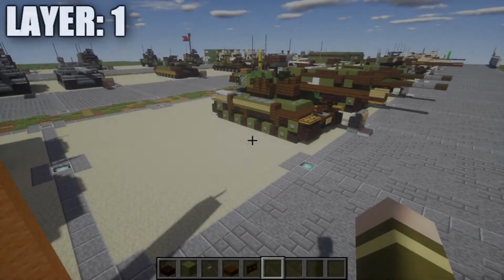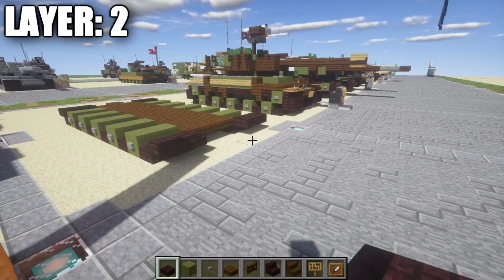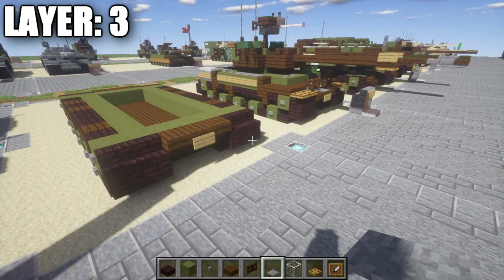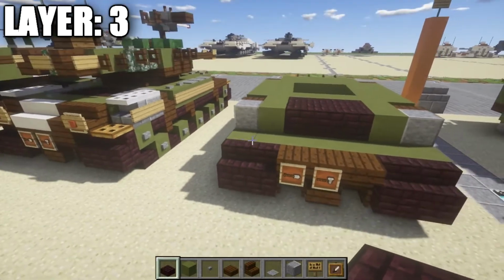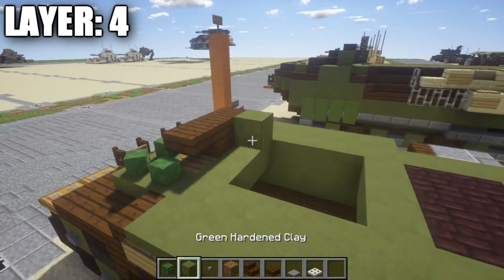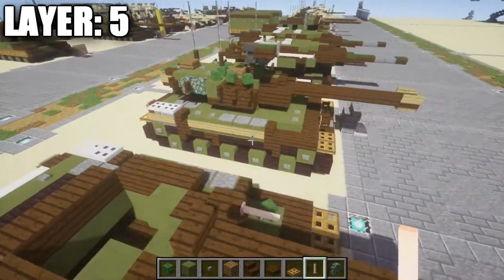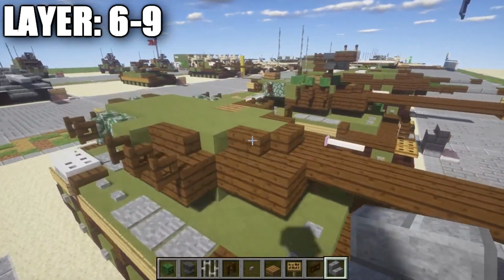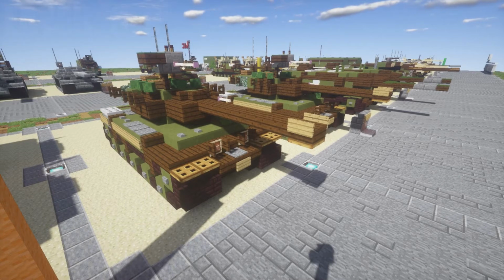Minecraft: Cold War M41 Walker Bulldog | Light Tank Tutorial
HELLO LADIES AND GENTLEMEN! In this tutorial I show you how to build the Cold War M41 Walker Bulldog light tank! If you use this design be sure to credit me for it! Enjoy!
WANT TO SEE VEHICLES SIMILAR TO THIS?:

WHAT IS THE "M41 WALKER BULLDOG "?

The M41 Walker Bulldog was an American light tank developed for armed reconnaissance purposes. It was produced by Cadillac between 1951 and 1954 and marketed successfully to the United States Army as a replacement for their ageing fleet of World War II vintage M24 Chaffee tanks. Although engineered first and foremost as a reconnaissance vehicle, the M41's weight and armament also made it effective in the close infantry support role and for rapid airborne deployments. Upon entering US service, all M41s received the designation Little Bulldog and subsequently, Walker Bulldog after the late General Walton Walker, who was killed in a jeep accident in 1950. The M41 was the first postwar American light tank to see worldwide service, and was exported in considerable numbers by the US, particularly to Asia.

TALK TO ME AWAY FROM THE MIC:

XBOX GAMERTAG: GARRETT2BY4
STEAM: GARRETT2BY4
ORGIN: TheGARRETT2BY4
BATTLENET: GARRETT2BY4